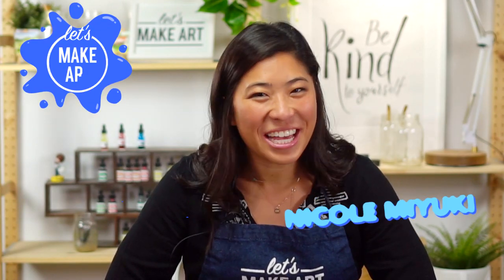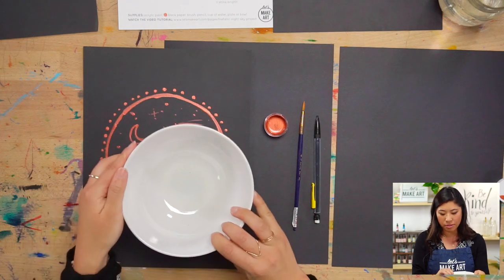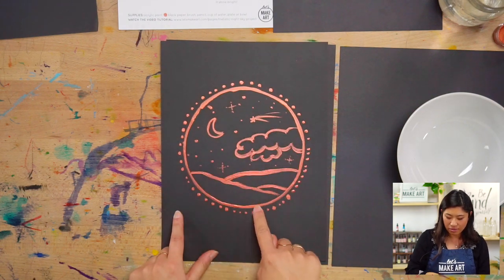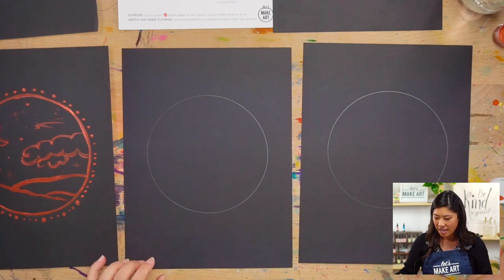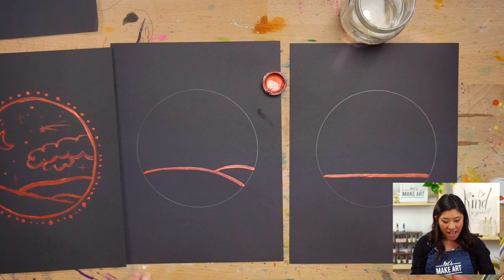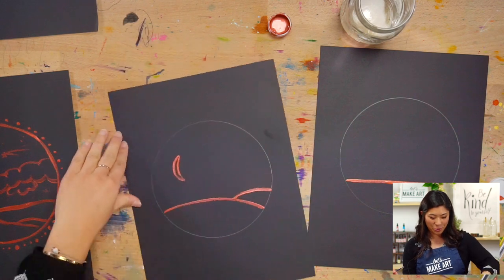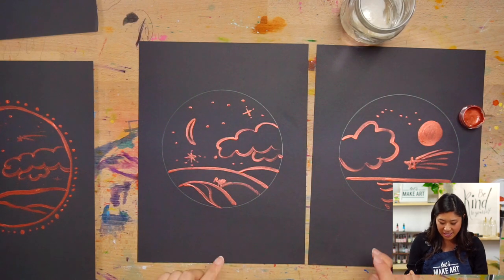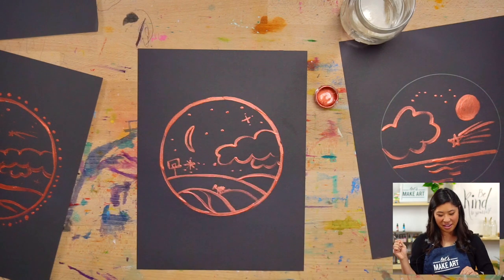Metallic Night Sky🌌 | Children's Watercolor Art Activity by Nicole Miyuki of Let's Make Art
This project uses our special metallic acrylic paint and black paper to light up your night sky! Grab a bowl or plate for this project to help you make your circle. And don't forget to look outside and see what shape the moon is tonight!

Do you want curated watercolor art education supplies delivered right to your door each month?

Chapters & Timestamps
00:00 - Welcome & Hello
00:21 - Supplies
01:22 - Motto
01:52 - Steps
02:24 - Draw Circle
03:48 - Paint Hills
04:54 - Paint Night Sky
13:10 - Outline the Circle